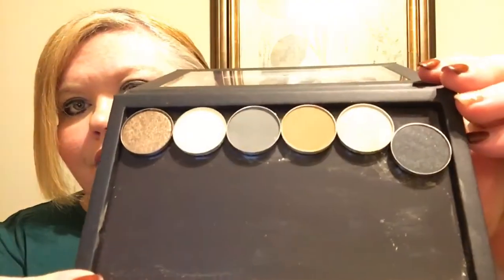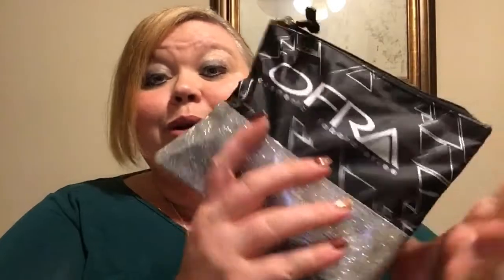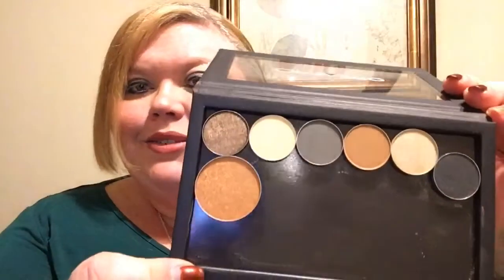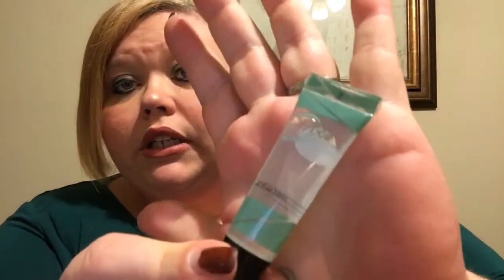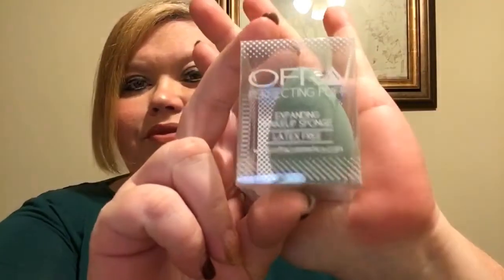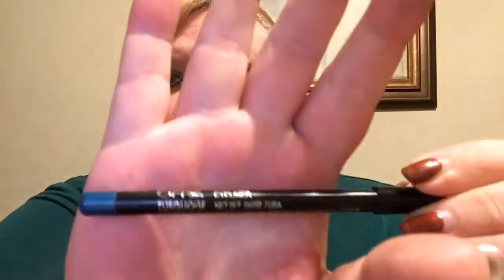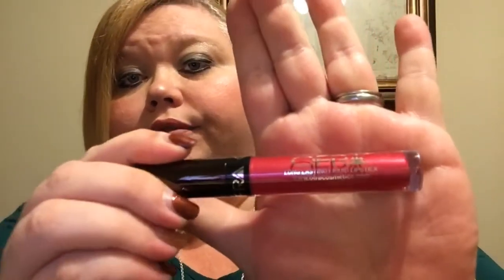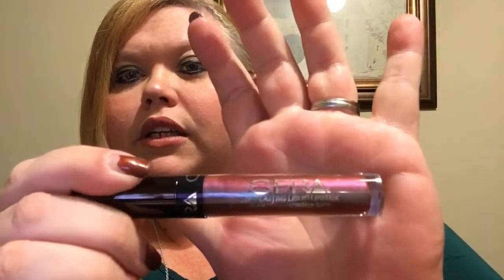⭐️⭐️ OFRA Mystery Bag// First Time Getting A Mystery Bag// So Wonderful! ⭐️⭐️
This item is currently sold out, however you can sign up to receive an email when it is back in stock!